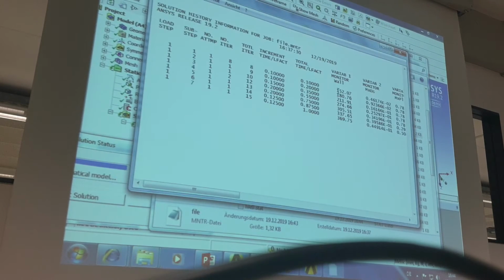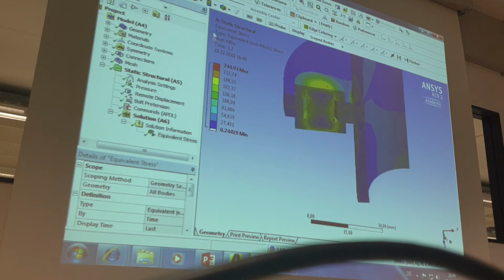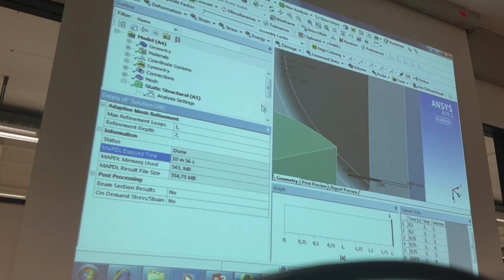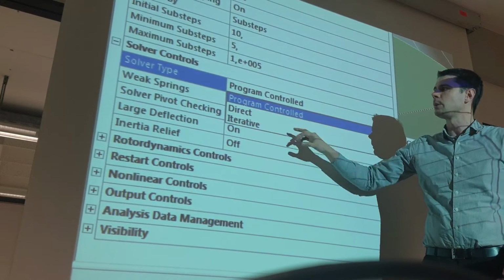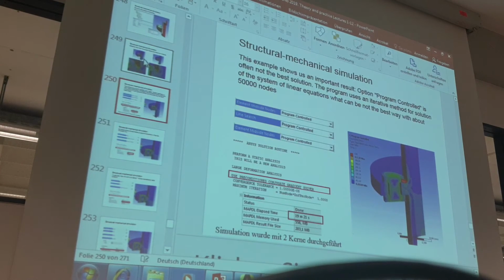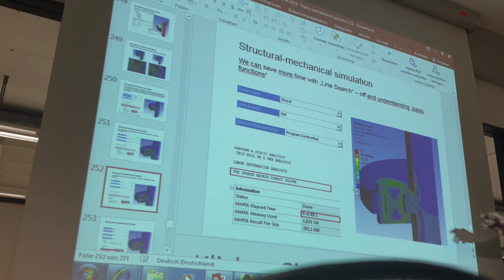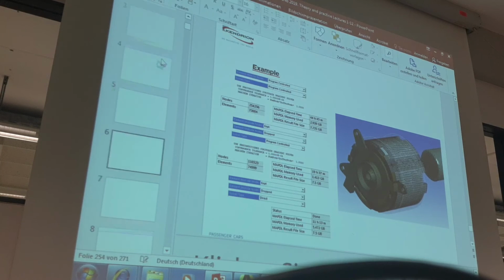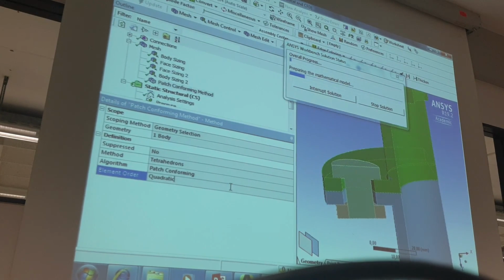ANSYS Lab 19/12/2019 - Part 24 - Dr. Mikhail Revin Lecture